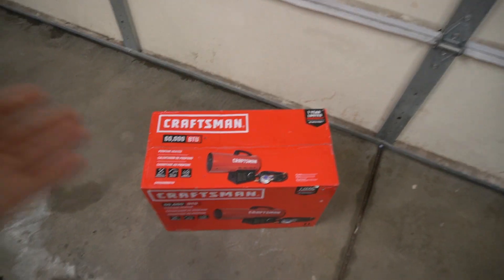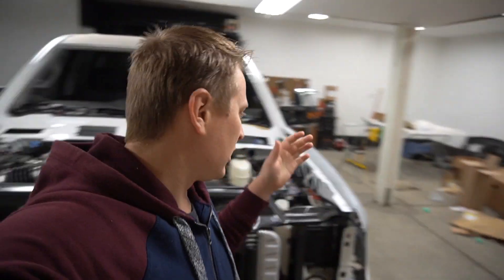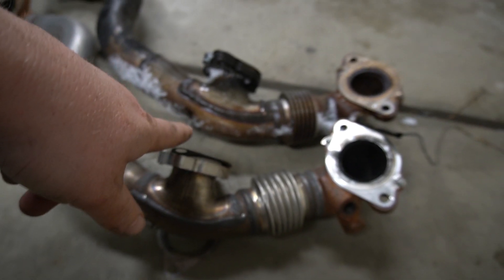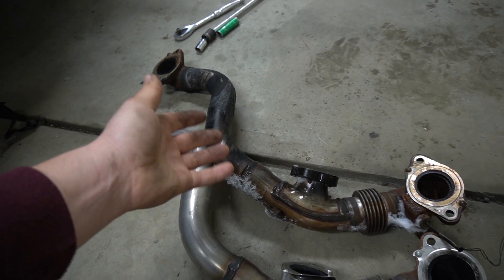Rebuilding A Rolled 2018 GMC Sierra/DISAPPOINTMENT prt 22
In this episode I'm going to work on my 2018 Sierra 3500 HD that I bought from copart.  Today I'm going to try figure out all the issues with this truck.

Nine Mile Falls, WA, 99026